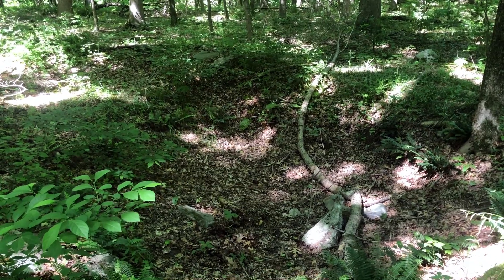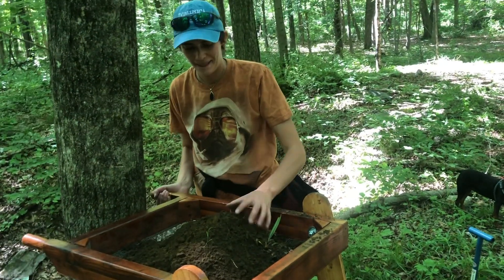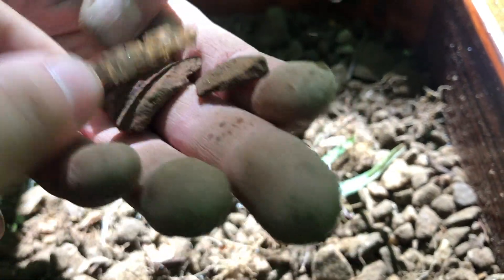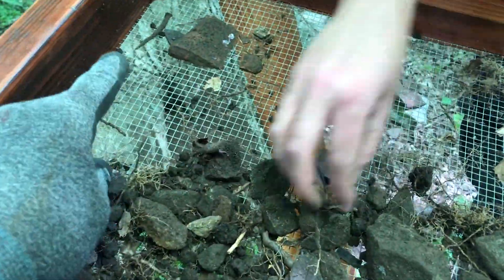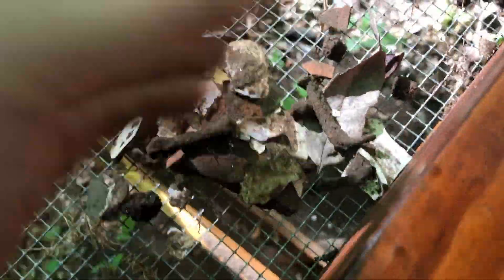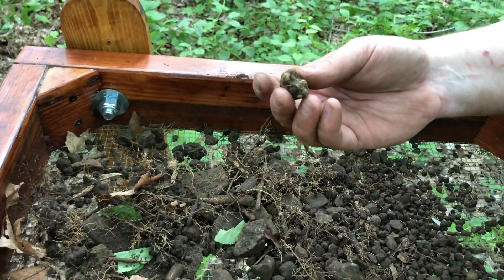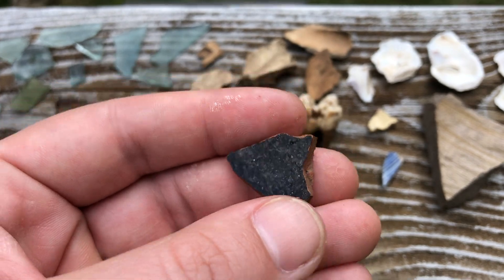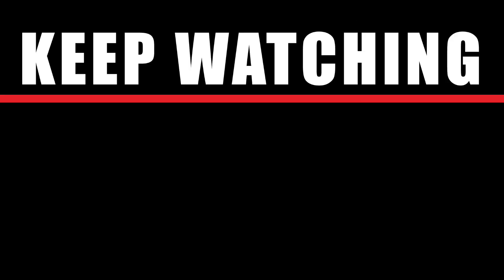COLONIAL DUMP DIGGING! | What Can You Find Without a Metal Detector?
In this week’s episode, we decided to go completely analog - no metal detectors.  We brought a sifter and our curiosity to a site that we’ve metal detected dozens of times, and the results were as expected… AWESOME!

I AM NO LONGER WITH KELLYCO!
You can also reach out to me on Facebook Messenger (Stef Tanguay) and email  for assistance on selecting the most appropriate gear for you, as well as the best deals we have available!